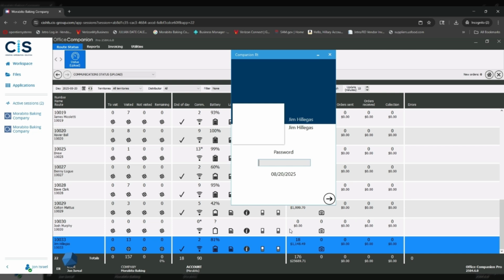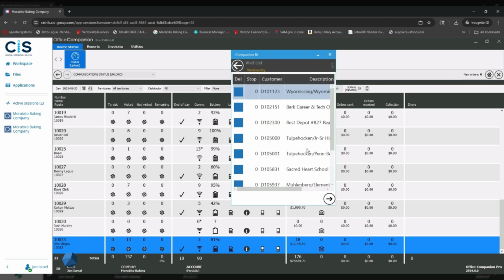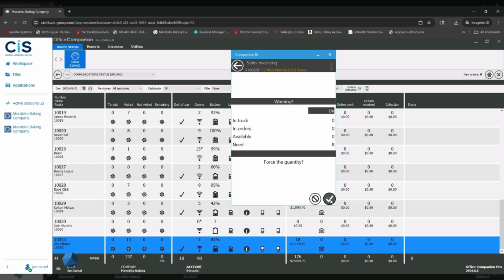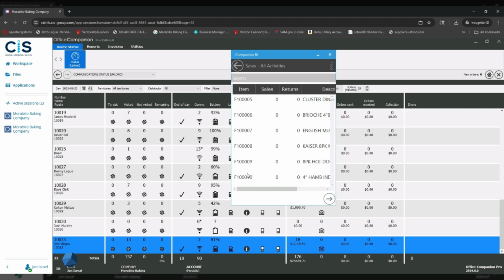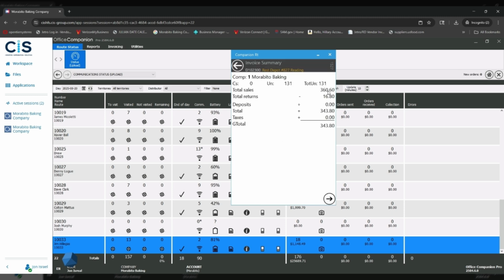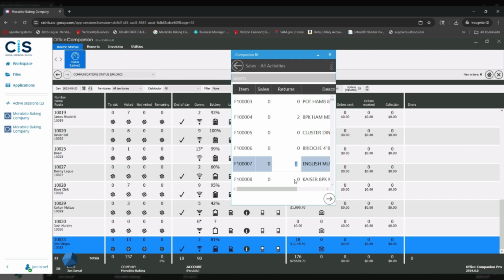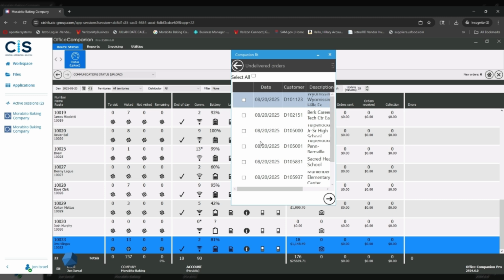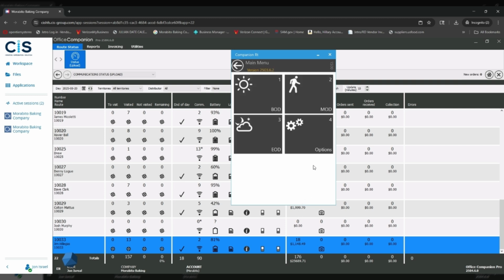Restaurant Depot with a credit